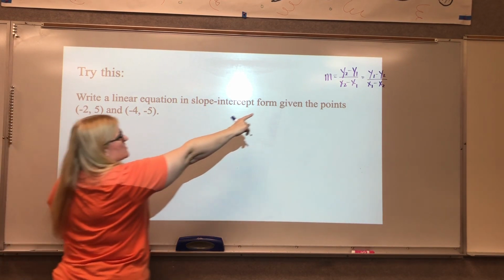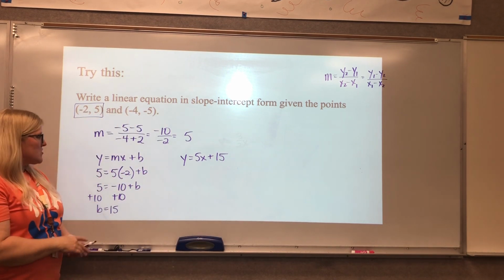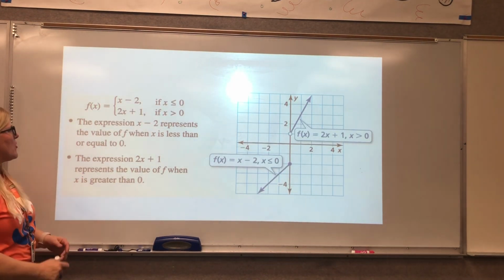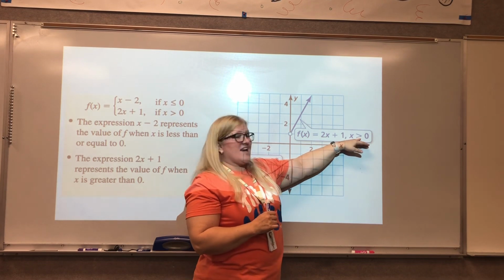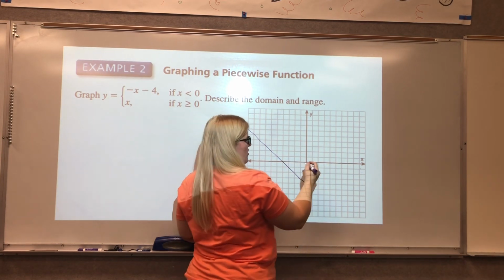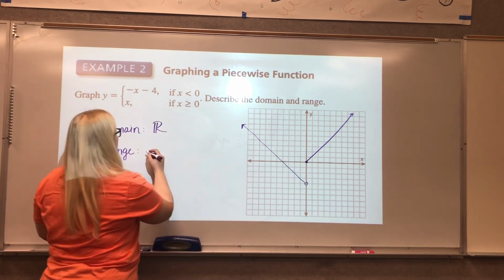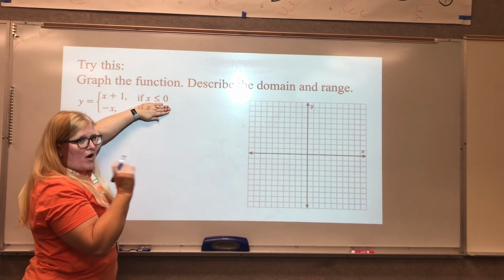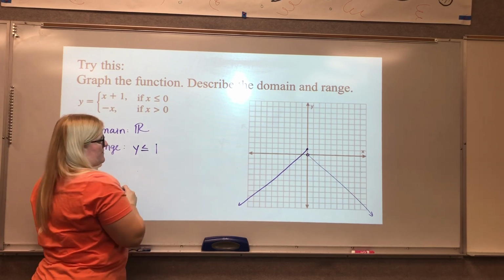SM3 2.3 and Piecewise, Part 2